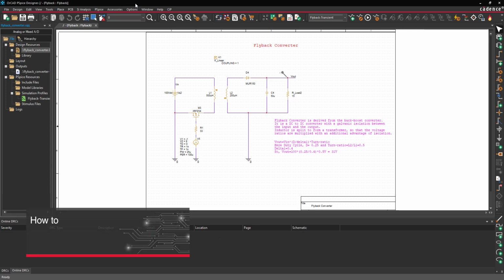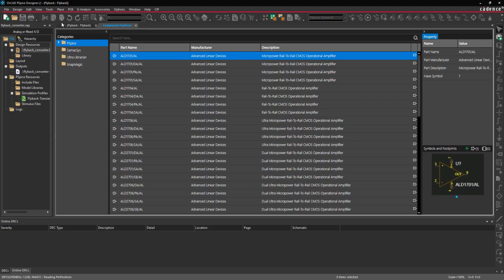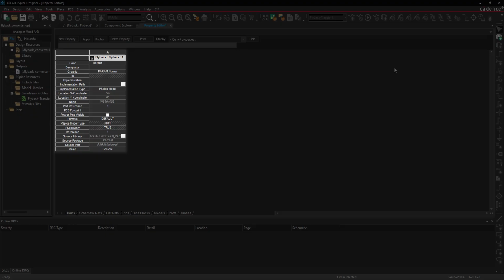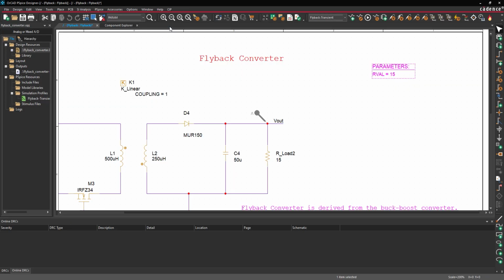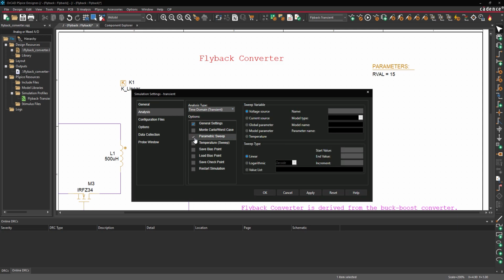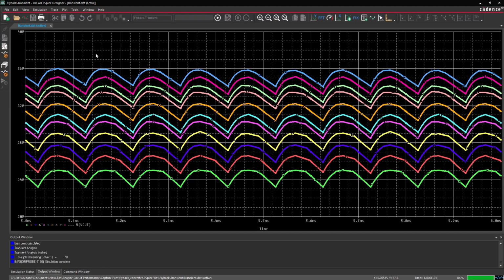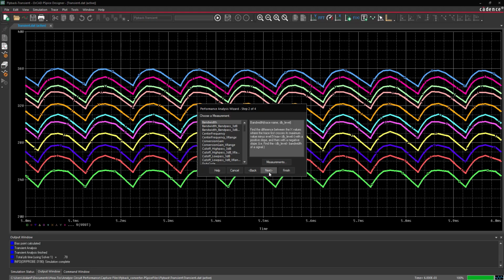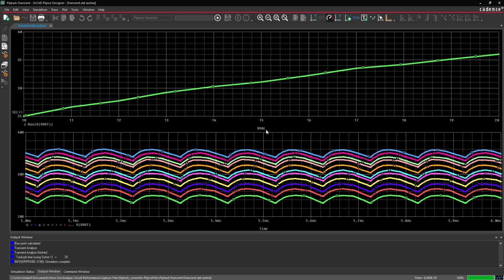PSpice Secrets: Boost Your Circuit Performance Analysis!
Unlock the full potential of PSpice and elevate your circuit analysis skills! In this video, we'll share expert secrets to boost your circuit performance and get accurate results. From optimizing circuit design to streamlining simulation processes, we'll dive into the most effective techniques to improve your workflow. Whether you're a student, researcher, or professional engineer, this video will help you master PSpice and take your circuit analysis to the next level.

Follow along with the step-by-step instructions and demo files at EMA Academy

00:00 Introduction
 00:33 Creating a Parameter List
01:11 Analyze Circuit Performance: Define Parameters
02:19 Analyze Circuit Performance: Define a Sweep
03:08 Running the Simulation
03:41 Activating Performance Analysis

Let’s Connect!